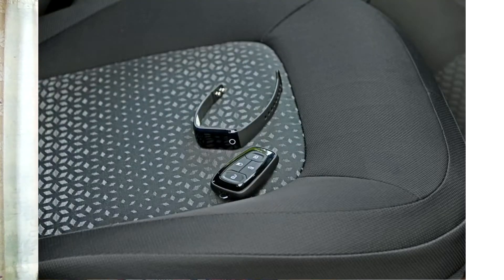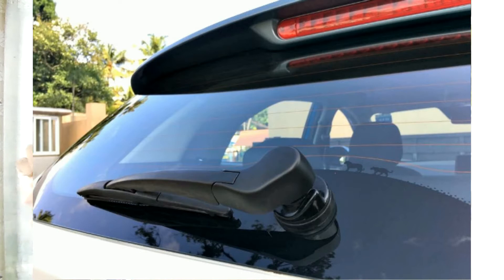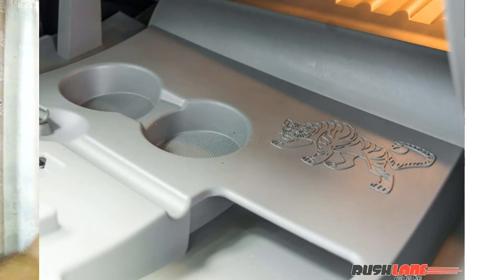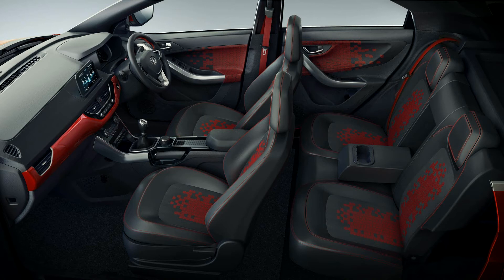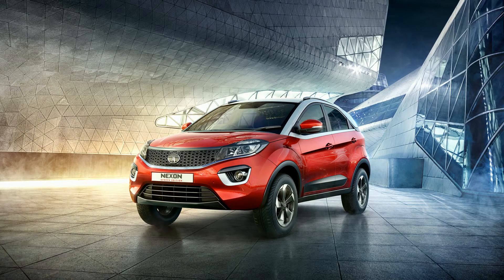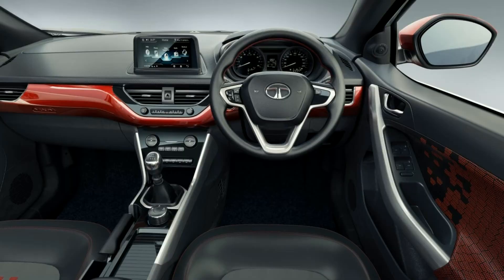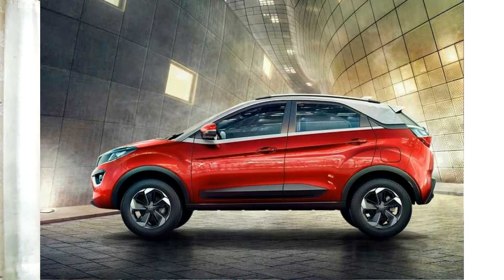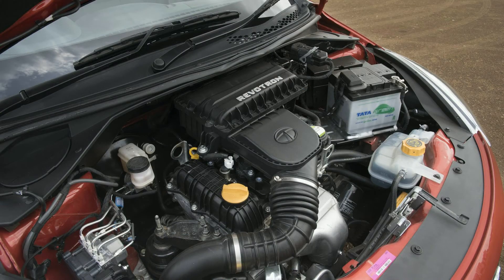TATA NEXON | iDrive | Cool facts | Easter Eggs | You Wont Believe | Shobhithkmenon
This Video is about the Amazing features of the Tata Nexon the compact suv which will compete against the Vittara Brezza and Ford EcoSport